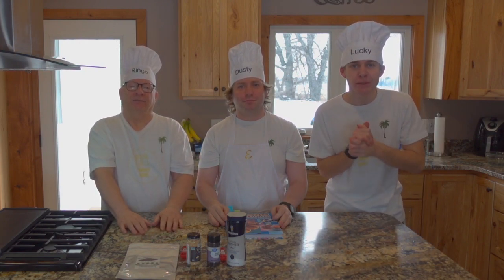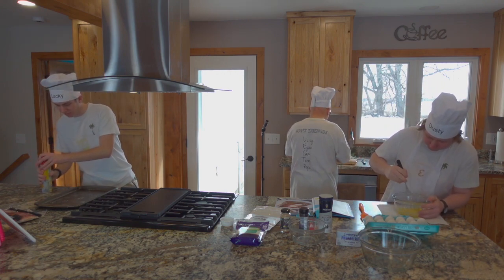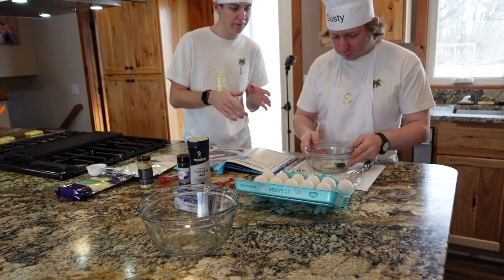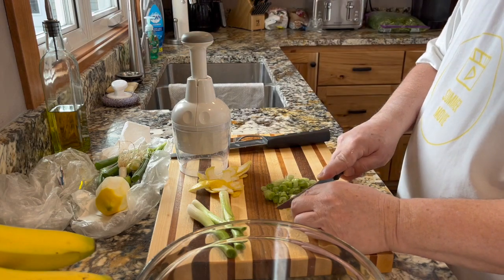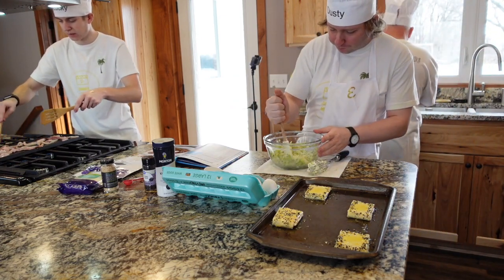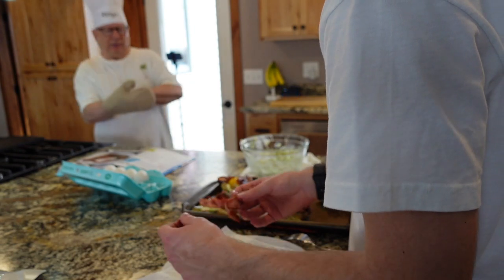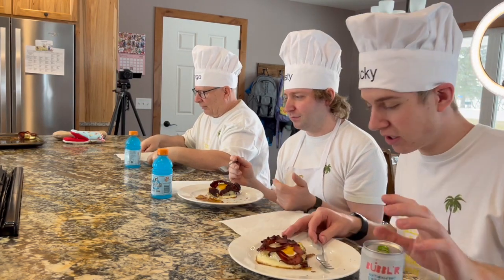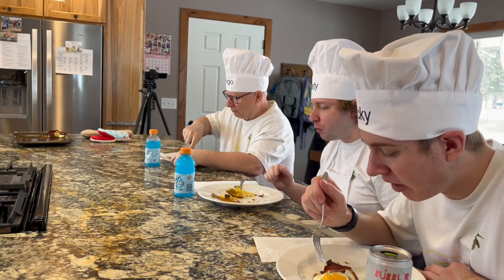How to cook "Future Proof Egg Tarts" from the Sonic cookbook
We made a breakfast recipe from the Sonic the Hedgehog cookbook! We cooked "Future Proof Egg Tarts," Silver's special food item!
The dish overall is super delicious with an average score of 8.25 / 10 from the Summer Movie crew.
Also, let us know if you want to see more Summer Movie in the kitchen!

Upcoming Videos:
More Sonic cooking videos are continuing next Saturday!